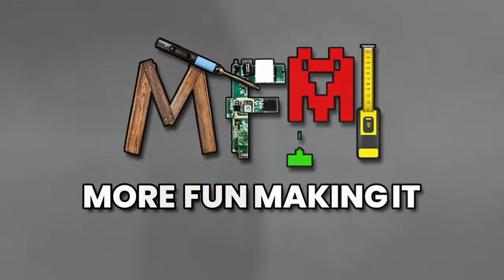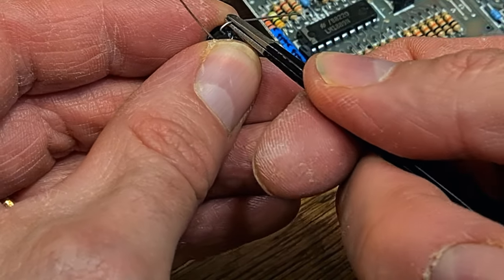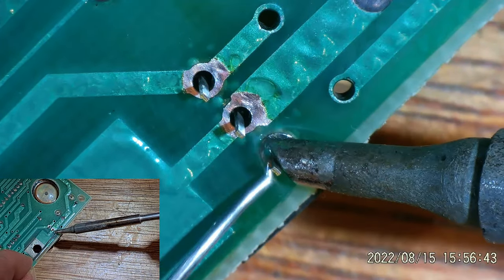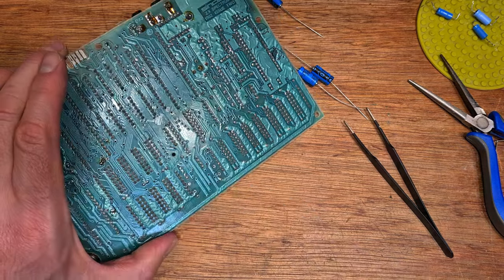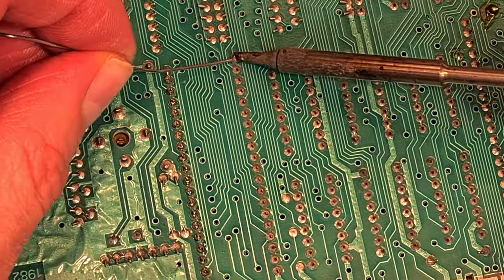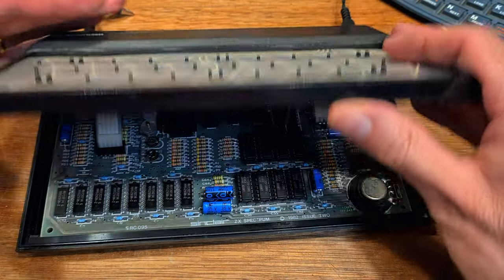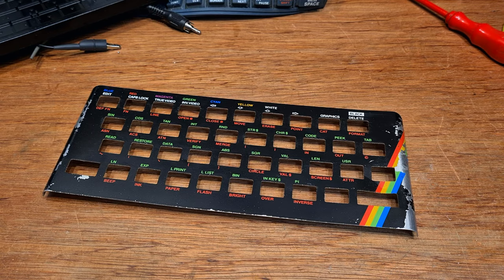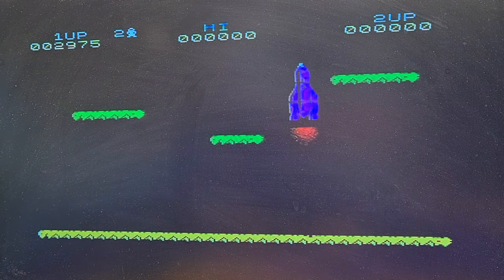ZX Spectrum Restoration - Taking a working rubber key 48k Spectrum and making it continue to work!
In which I take a working ZX Spectrum and make it work a bit more!

The work carried out to restore this old computer to its former glory -
A Composite mod.
Replace the capacitors.
Install a switching voltage regulator.
Desocket the ULA and fit a heatsink.
Tuning the display output.
And have a lovely chat with lovely fellow anti-YouTuber SuperJimtendo!

Amazon Wishlist

00:00 Introduction
00:59 Upgraded ZX Spectrum?
02:26 Composite Mod
03:55 First switch on
04:30 Unusual Daughterboard
05:24 Replace 7805 Voltage Regulator
06:40 Meet Super Jimtendo!
10:46 DC-DC mod
12:00 More from Jim!
12:52 Remove ULA Socket
15:24 Time for Tuning (Photosensitivity Warning!)
16:37 Keyboard Membrane
17:20 Respray the Faceplate
19:25 Final assembly
20:46 JETPAC!